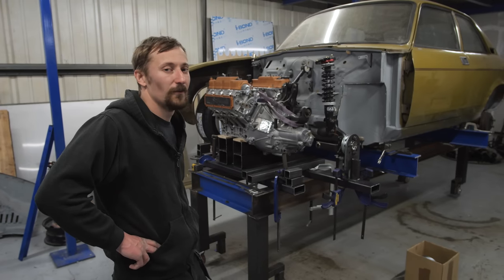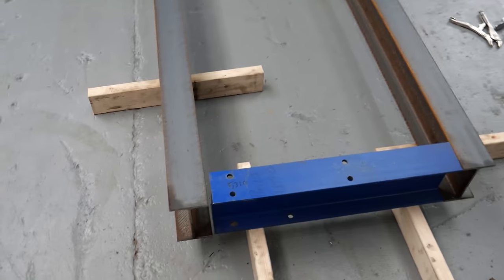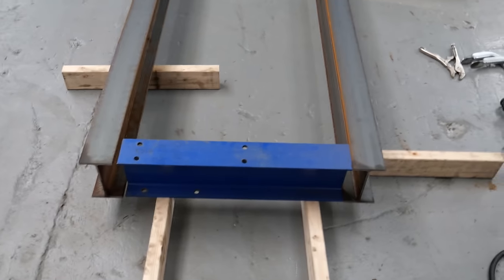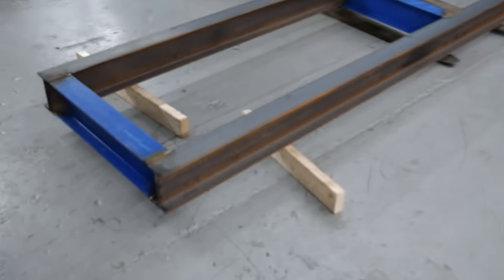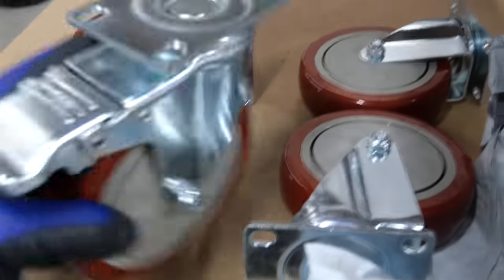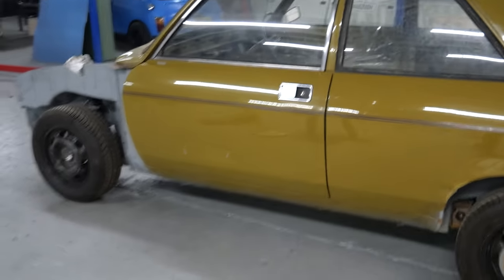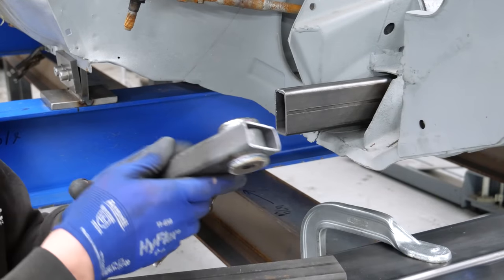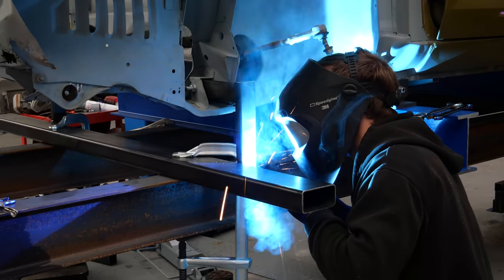Project AllegRo - Jonnys K20 VTEC Sleeper Build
A brand new project to the FabCo channel, before we've even finished the first! We're taken on the Allegro after badgering Jonny for months about the Agro and we're finally making some progress.

In this episode i talk though making the chassis jig and getting the car mounted on it, then get cutting that awful front off. Many challenges lay ahead, but this is a great starting point, a blank canvas to build from!

If your don't know what this project is or what its about, start here;

Many thanks to The Late Brake Show team for the opportunity to collaborate on this fun project!